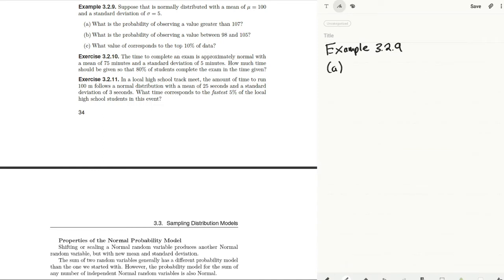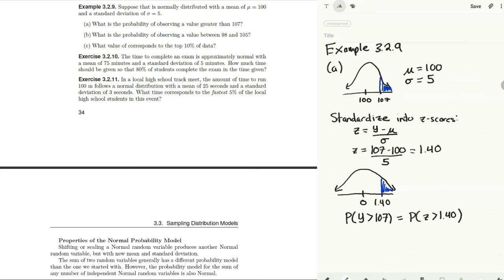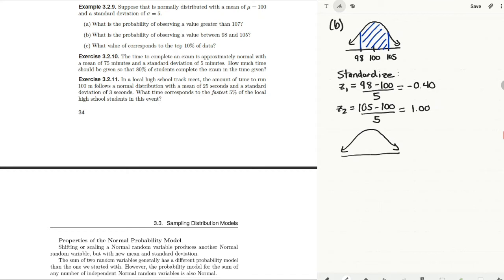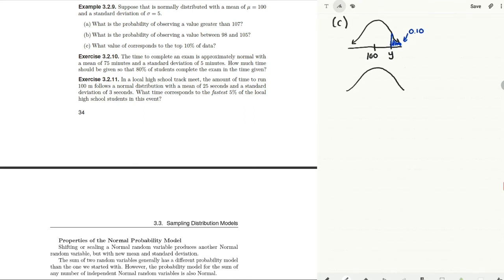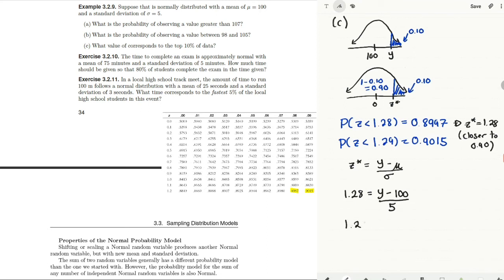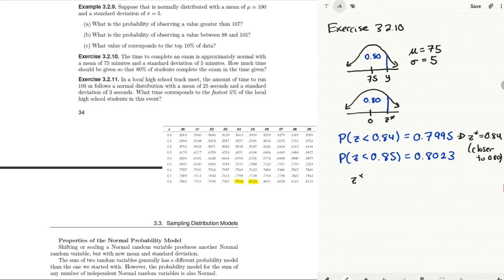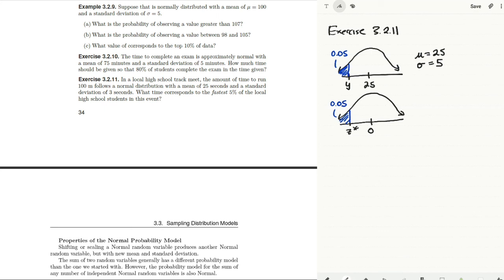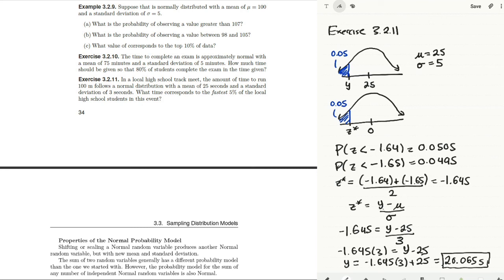STAT 251 Video 15 Normal Model Examples